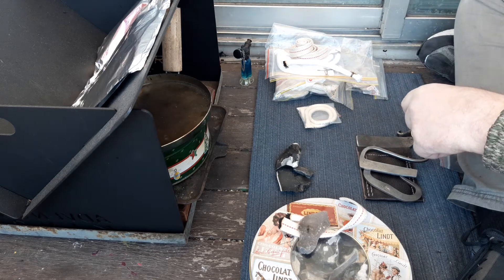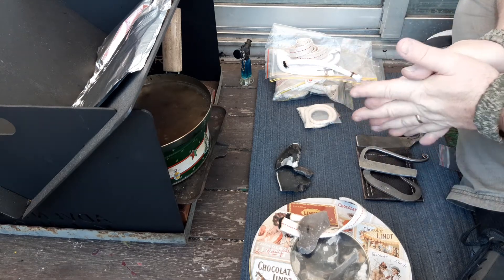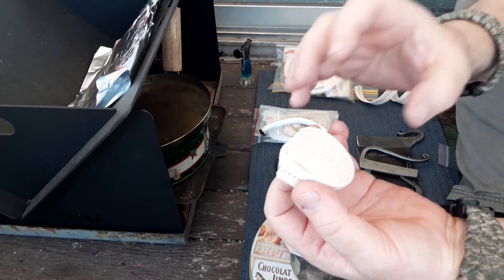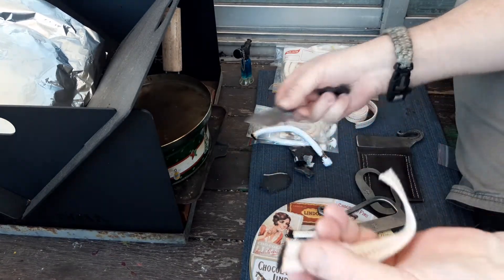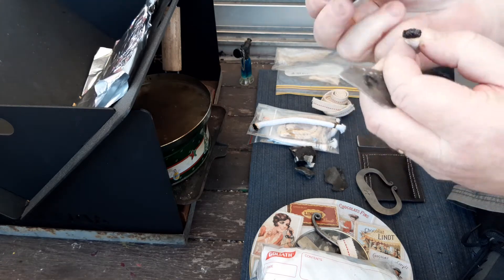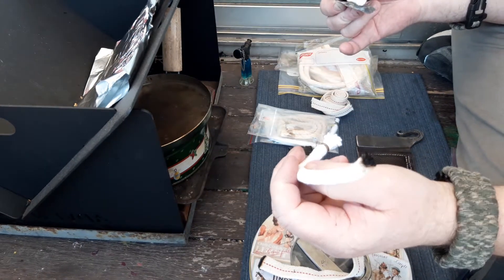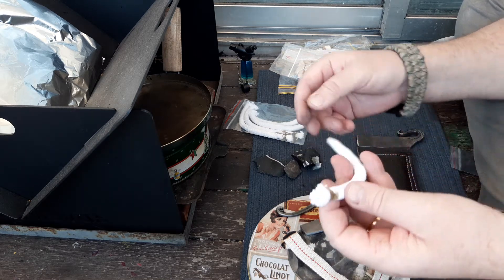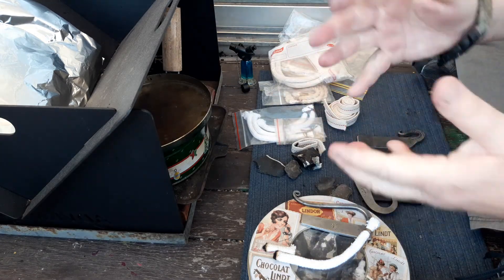A discussion on cotton cord, lamp wick and slow matches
This is just a discussion piece on my thoughts on cotton rope/cord, lamp wick and slow matches, and their uses as an alternative to char cloth/material in relation to flint and steel use.
I have done videos on this subject before, but felt it was time to do another, mainly because of a video I saw the other day about a tinder tube by Coal Cracker Bushcraft.

I don't like normal 100% cotton rope or cord for this sort of application as I found it inconsistent and doesn't take a spark consistently. IMHO you are far better off spending the money and either buying quality lamp wick or proper treated slow matches.

The only time I found cotton rope to be any good (and I didn't mention this on the video) is when you char it and treat it like any other char material.

flat lamp wick

8mm lamp wick (I have settled on these as the best ones as far as round lamp wick goes, the 6mm is too thin and the 10mm too thick)

Beaverbushcraft slow match (I prefer these slow matches and have bought many of them, and will continue to do so)

(I have both a snuffer and refills from Blackthorn)